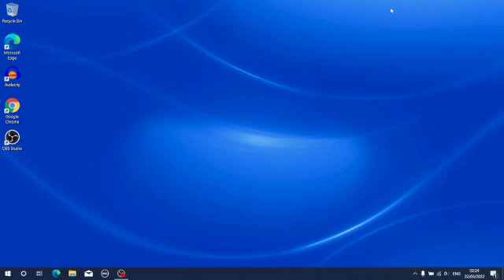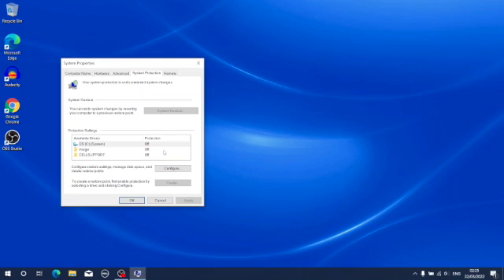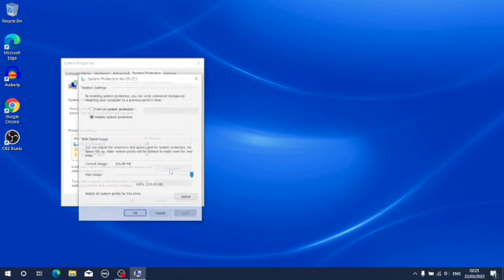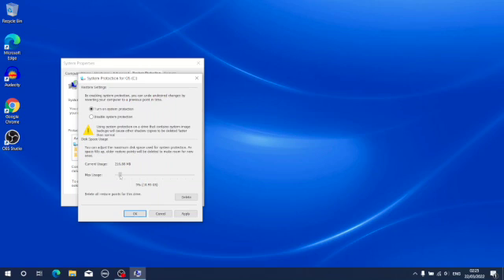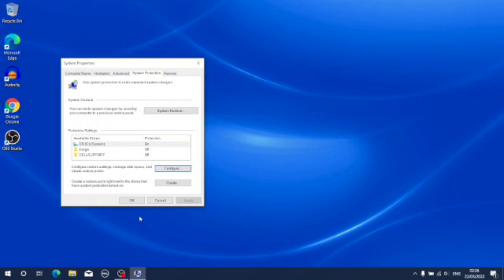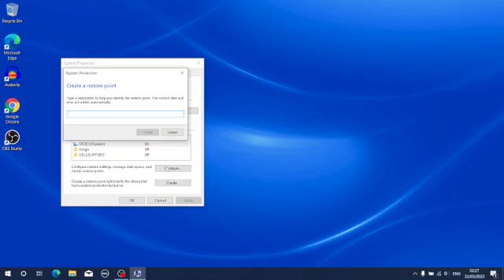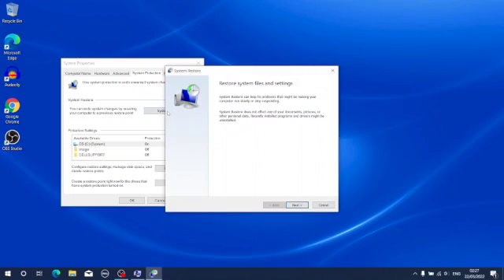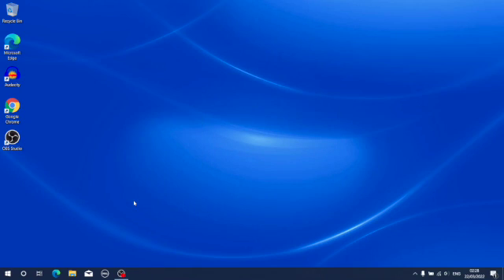Restore Points in Windows (Windows System Restore)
The function of Restore Points is very important when your system and settings are in troubles. Windows Operating system produces restore points but sometimes you have to check them manually to ensure that everything running according to the plan. Windows Restore Points are you emergency solutions when your computer is in trouble and you worry about your programs and settings.